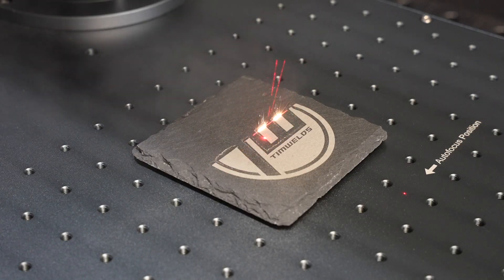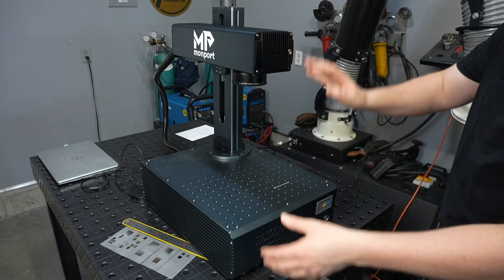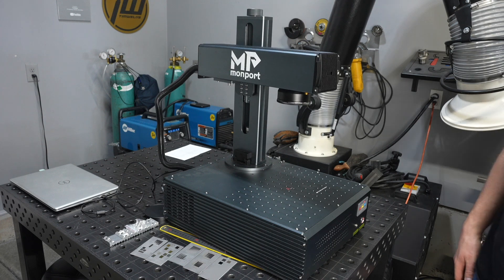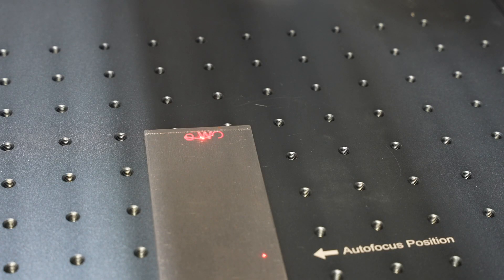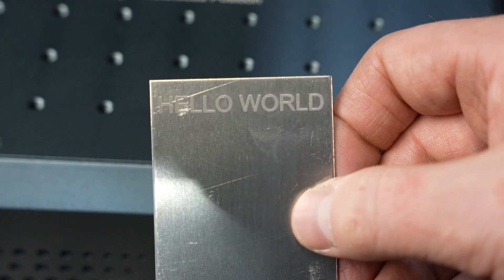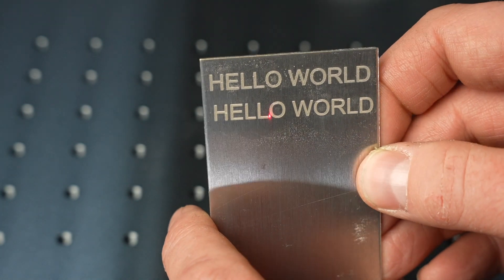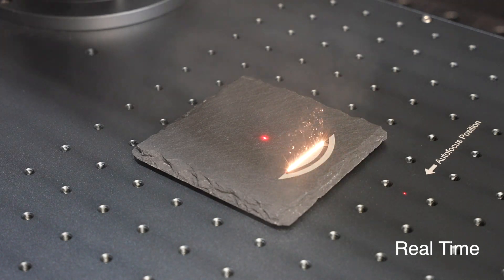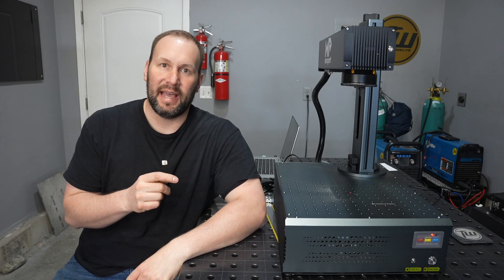Testing The Ultimate Fiber Laser: 100 Watt MOPA Monport GA100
Save 14% on top of the line GA60 & GA100: TIM14
Save 10% site wide with code: TIM10